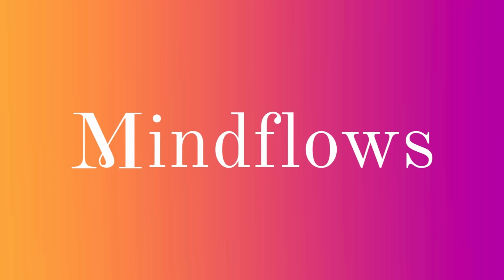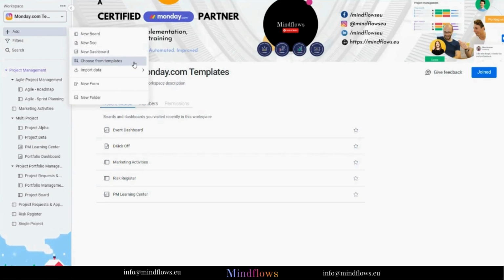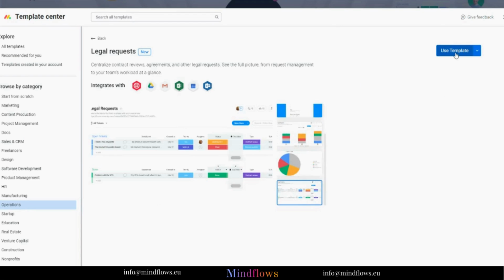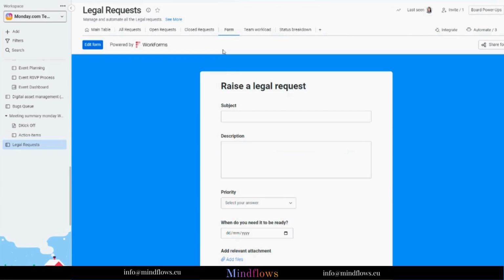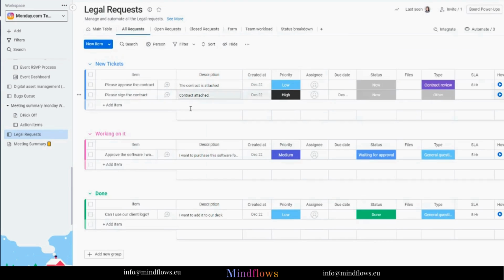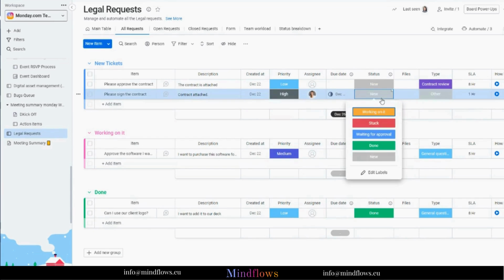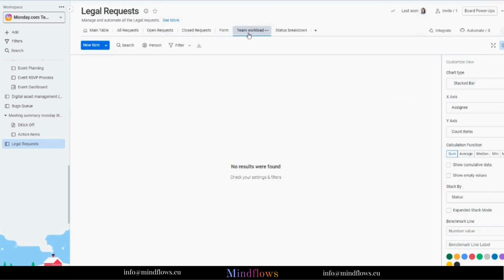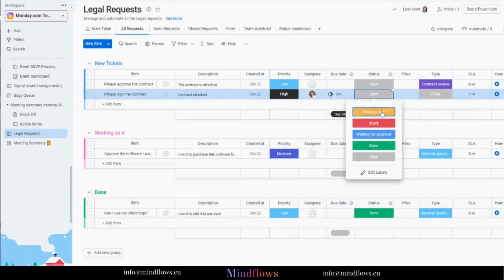Monday.com Tutorial | Legal Request Template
In this video, you will learn how to use the Legal Request Template and be able to:

💎 add a customized dashboard

💎 See request summary through charts

💎 design and use custom forms
💎 and more!